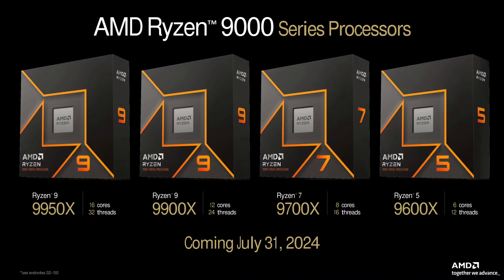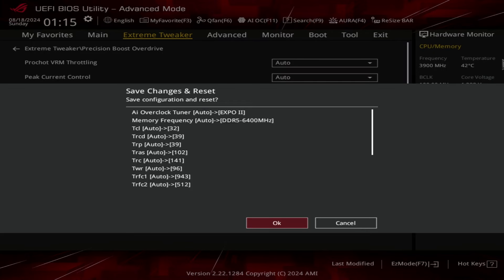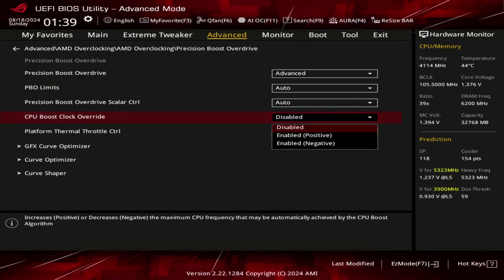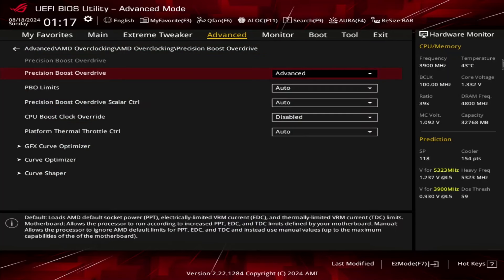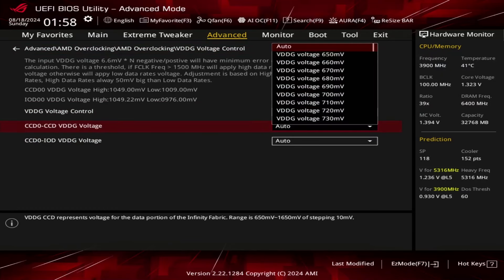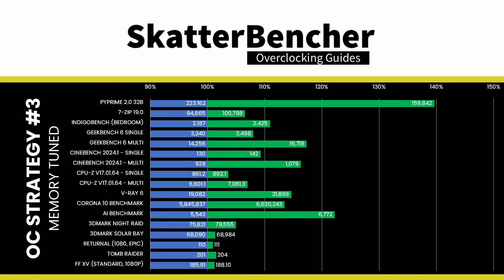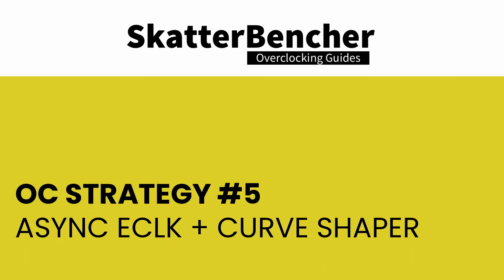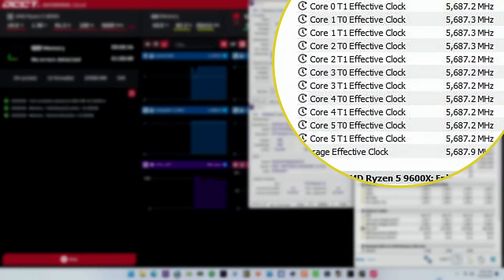Ryzen 5 9600X Undervolt & Overclock to 5818 MHz | SkatterBencher #79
Today we undervolt and overclock the AMD Ryzen 7 9600X processor up to 5811 MHz.

I do this by leveraging asynchronous eCLK to stretch the V/F curve beyond the Precision Boost limit. Of course, that also requires finetuning with the new Curve Shaper.

In this video, I break down the Ryzen 5 9600X tuning process into four unique overclocking strategies for beginner and advanced overclockers.

00:00 Intro
01:32 Stock Performance
02:58 OC Strategy #1: PBO 2 + EXPO
06:40 OC Strategy #2: PBO 2 Tuned (Fmax, Scalar, CO)
16:09 OC Strategy #3: Memory Tuned
24:20 OC Strategy #4: PBO 2 ECLK Curve Shaped
36:22 Let's Wrap Things Up

Hardware list:
- AMD Ryzen 5 9600X
- ROG Crosshair X670E Hero
- Enermax LIQMAXFLO SR 360
- G.SKILL Trident Z DDR5-6400 CL32 32GB